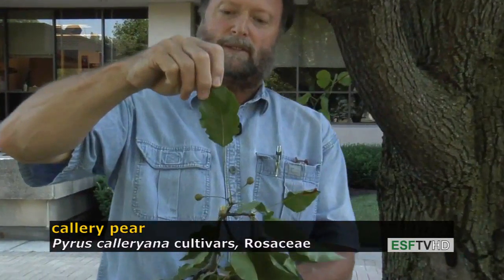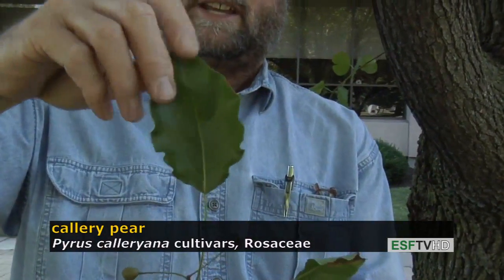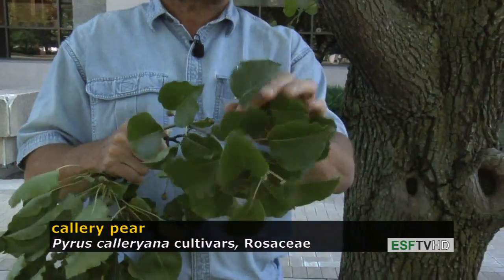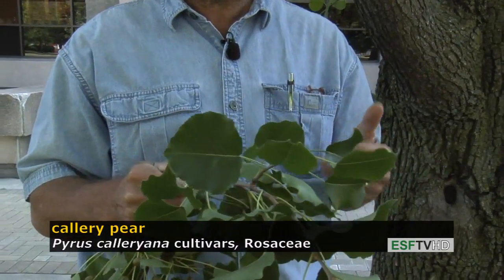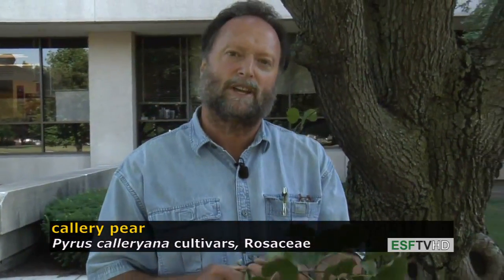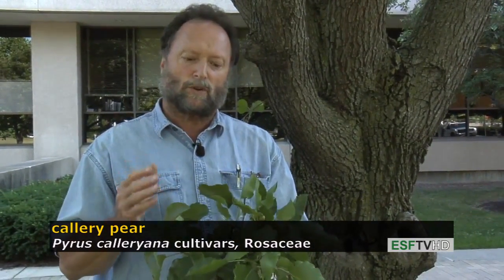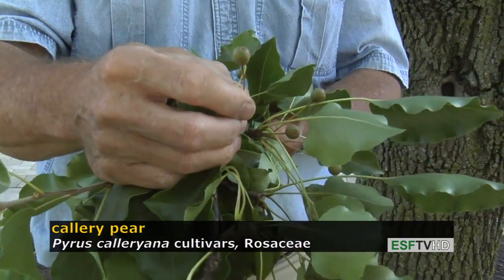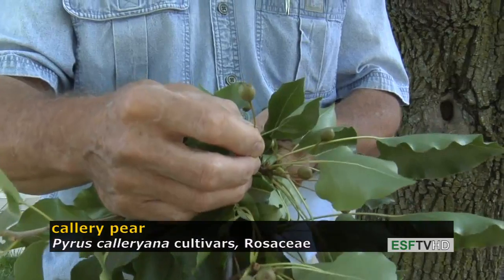Trees with Don Leopold - callery pear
Don Leopold demonstrates the characteristics of callery pear.